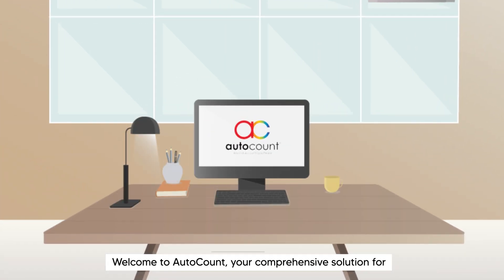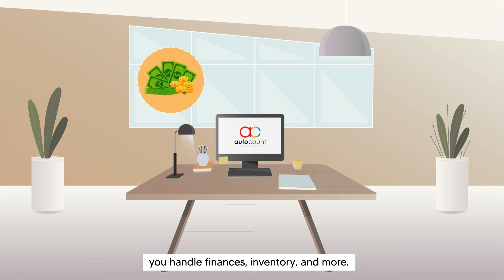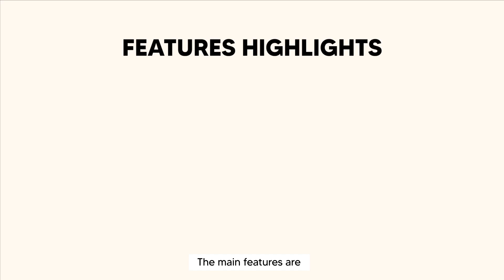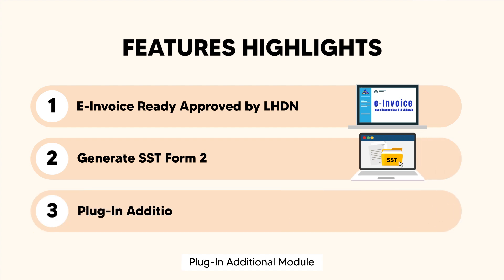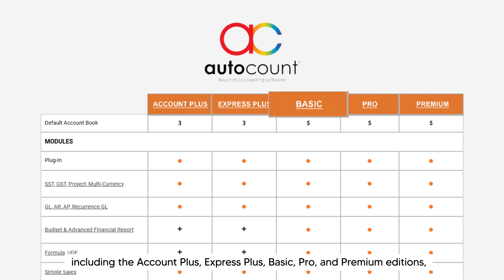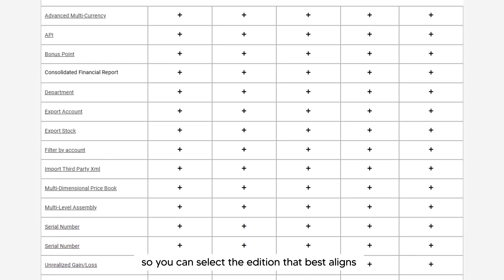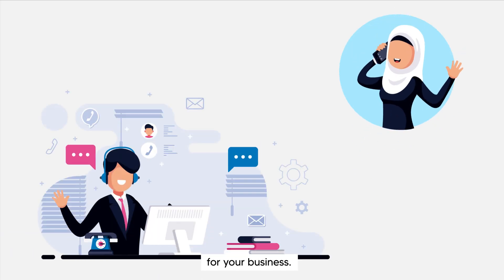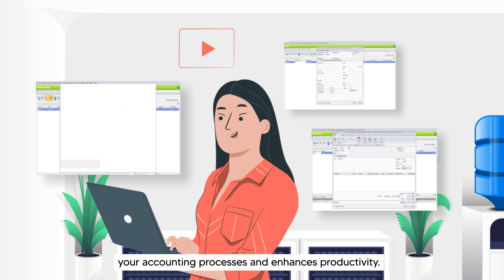Autocount Accounting 2.0: Demonstration of software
Autocount now supports Malaysia’s E-Invoicing system!

Autocount offers comprehensive solutions with Accounting, Invoicing, Inventory, and Point of Sales (POS) modules, perfectly tailored to meet the diverse needs of SME businesses.

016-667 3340 (JB) / 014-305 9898 (KL)
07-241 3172 (JB) / 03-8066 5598 (KL)